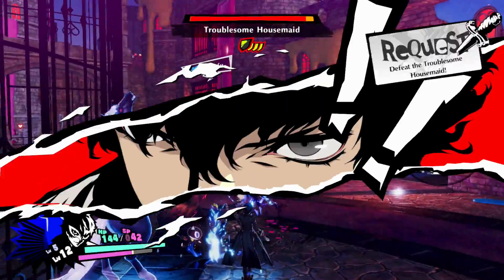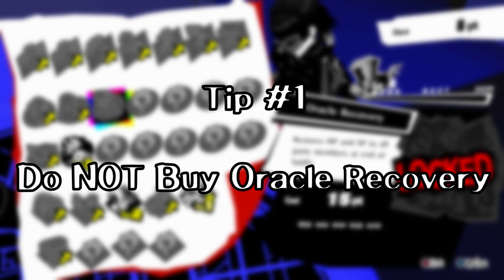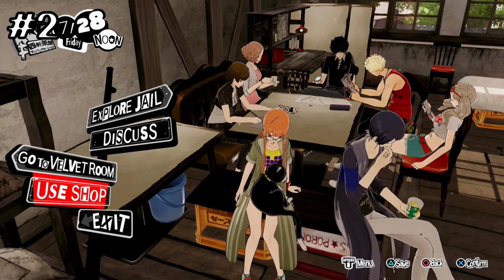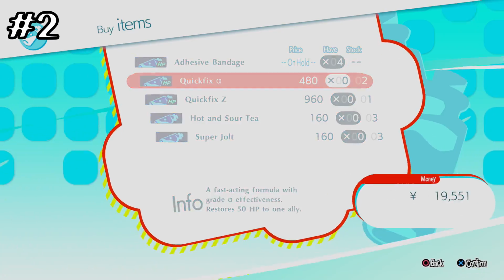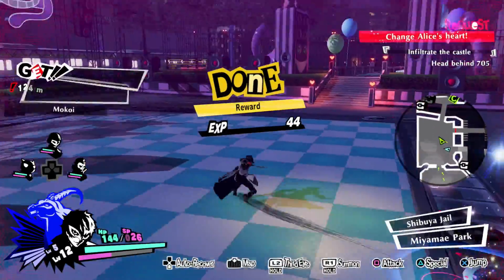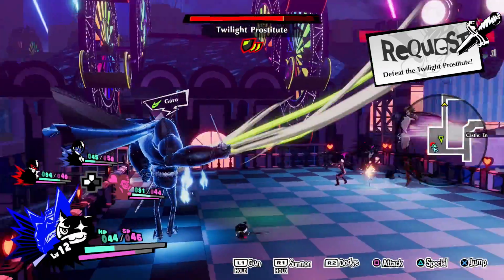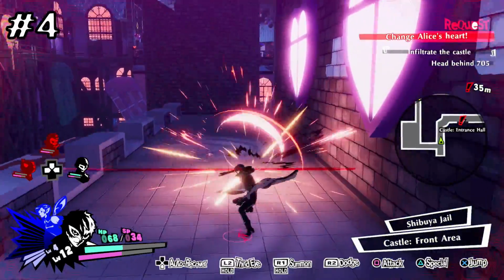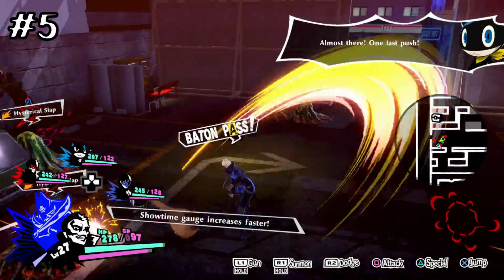5 BEGINNER TIPS - Persona 5 Strikers (NO SPOILERS)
5 BEGINNER TIPS - Persona 5 Strikers (NO SPOILERS) shows some tips that I believe will help beginners when they hop into the game! I got early access and was able to complete 3 Jails, so I've had plenty of time to make mistakes and learn from them! haha I hope you enjoy! :)

Persona 5 Strikers is an action role-playing game developed by Omega Force and P-Studio and published by Atlus. The game is a crossover between Koei Tecmo's Dynasty Warriors franchise and Atlus' 2016 role-playing game Persona 5, and is set six months after the events of the original Persona 5. It follows Joker and the rest of the Phantom Thieves of Hearts as they investigate a series of mysterious events involving people across Japan. It was released in Japan for Nintendo Switch and PlayStation 4 in February 2020, with a worldwide release for those consoles and Microsoft Windows in February 2021.